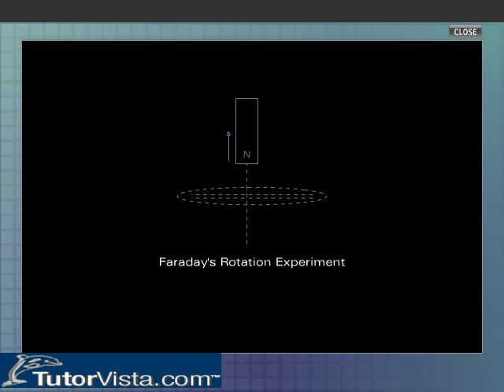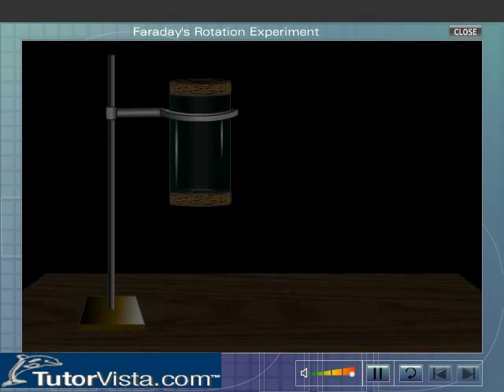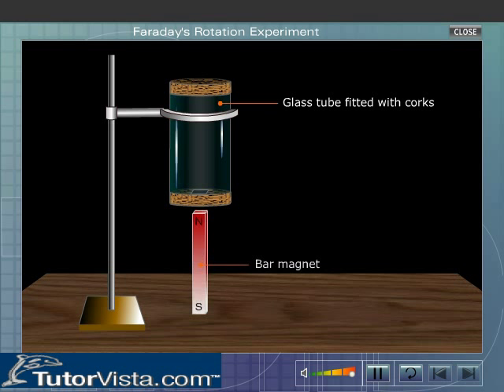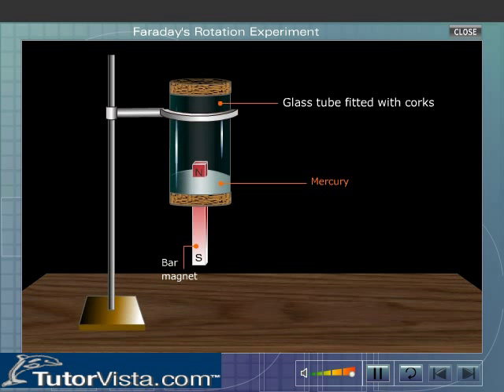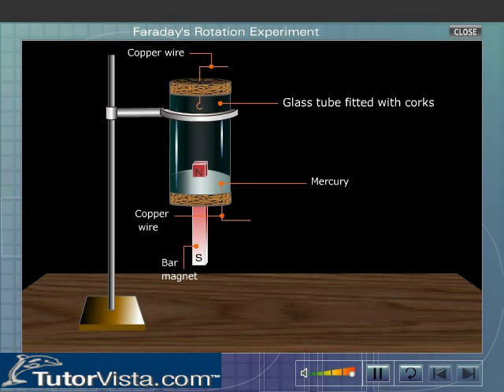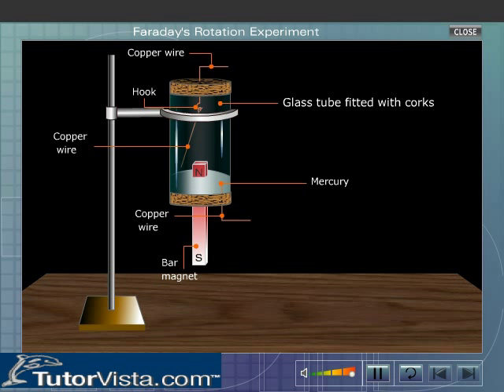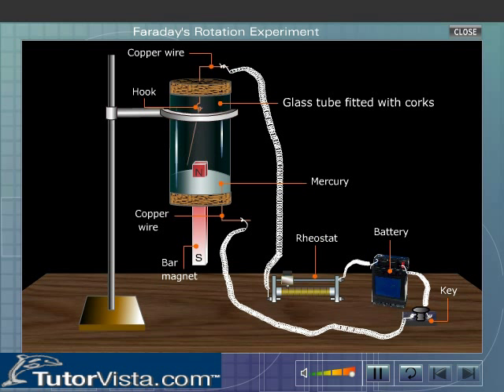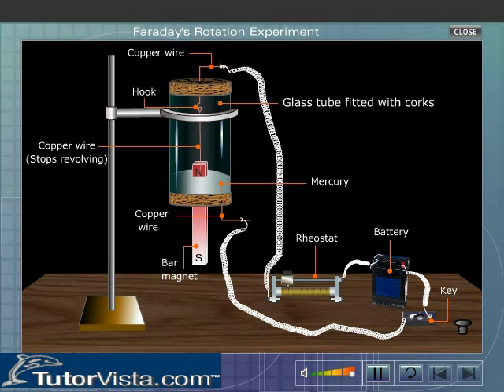Faraday's Rotation Experiment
Faraday's Law

The induced emf is equal to the negative rate of change of magnetic flux through the coil.